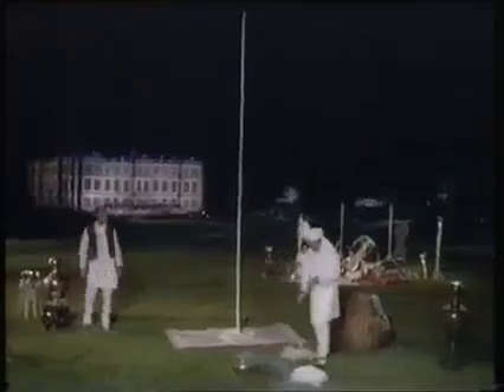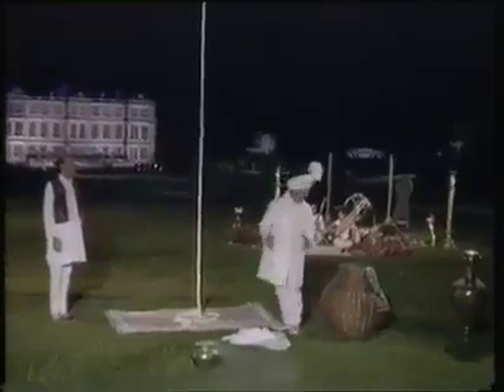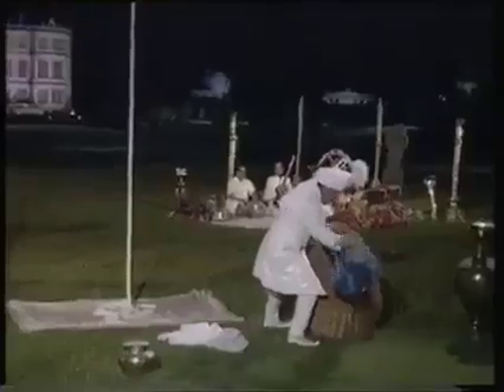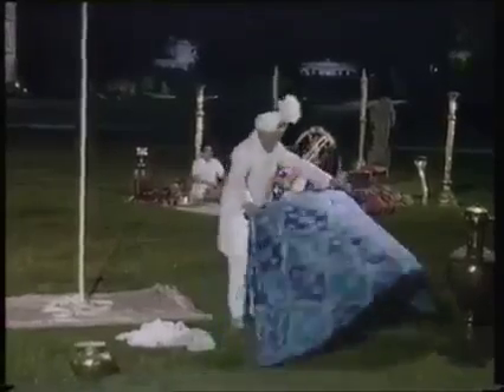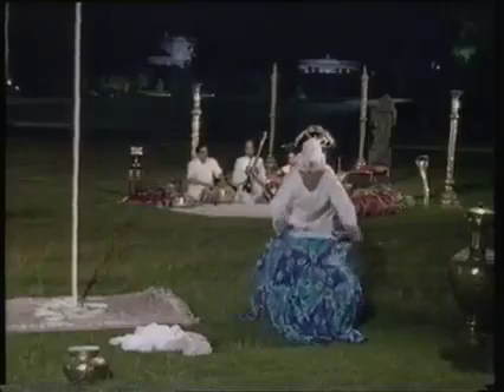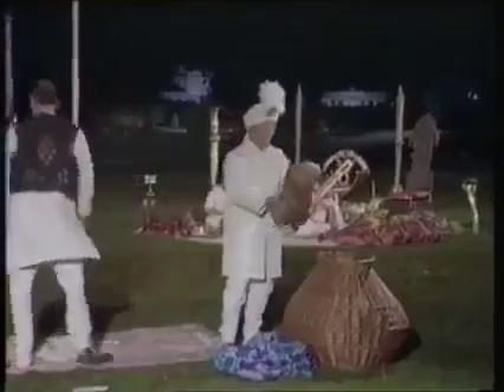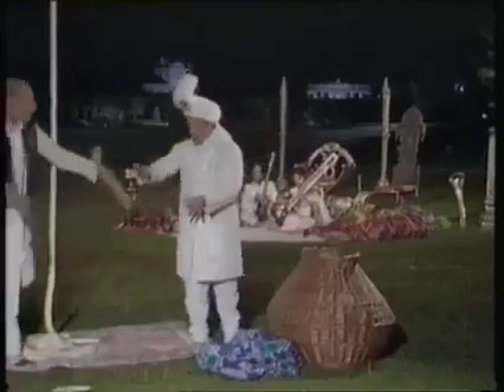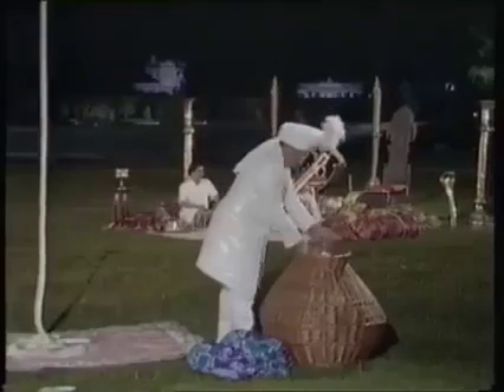July 1, 2023